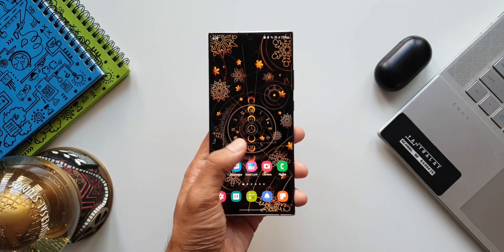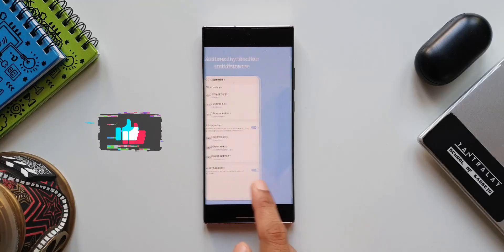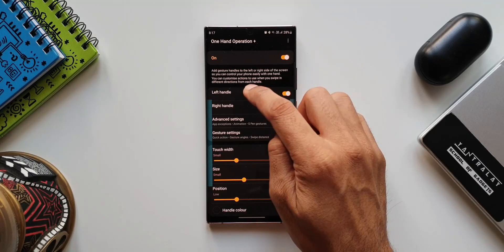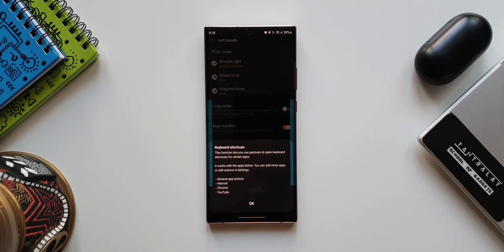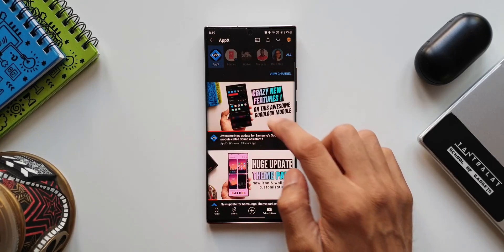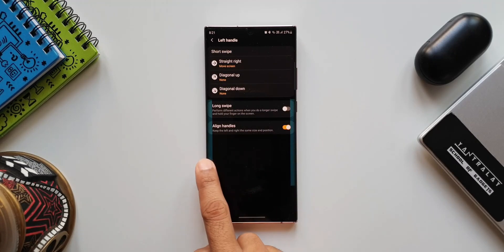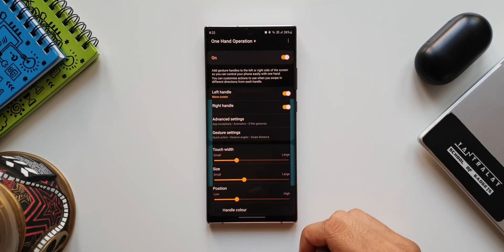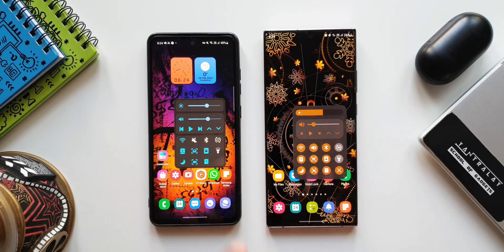New update for Samsung's Good lock module - One Handed Operation + brings new features !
Samsung has added a couple of new features on One Handed Operation plus. Let me know what do you think about these changes in the comments section below.

5 One UI 4.0 features which did not make it to Galaxy S10 series & Note 10 series
7 hidden app icons in settings menu on One UI 4.0, One UI 3.1, One UI 3.0